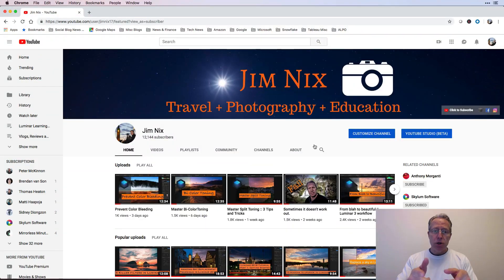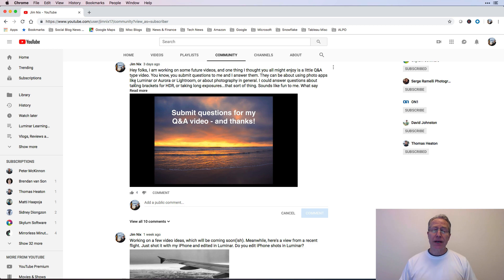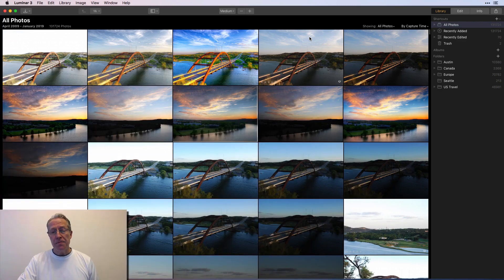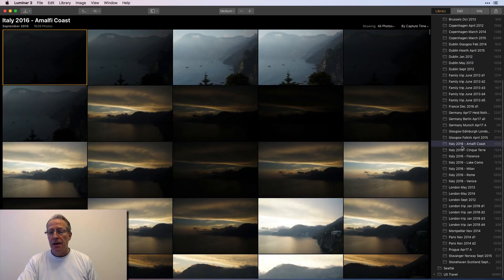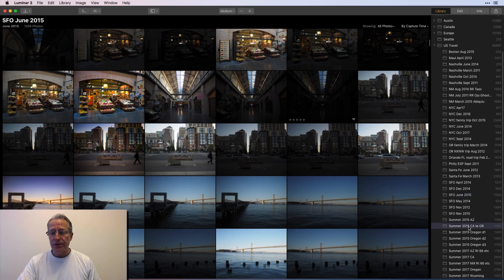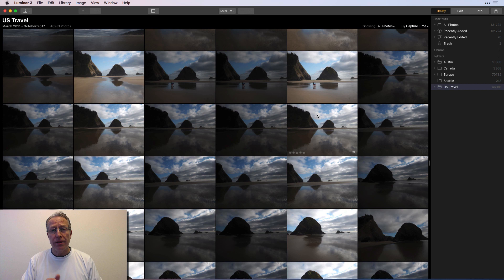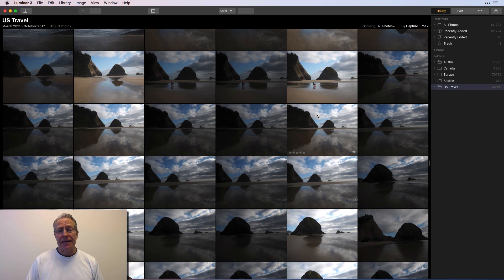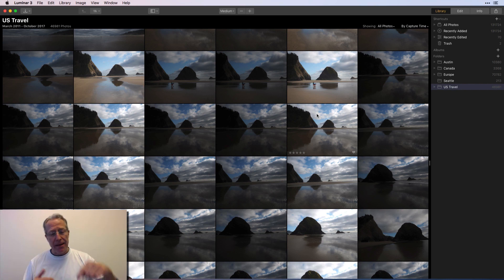I Put 130,000 Photos in my Luminar Library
After a fairly rude comment from a viewer, I decided to go deeper with Luminar 3 with Libraries, and I added over 130,000 photos to it. Here's what happened. Plus I share some insights into how I organize my photos, my folder structure, and things like that. Hope it helps!

Hardware:
Sony A7II (main camera)
16-35mm wide angle
24-70mm midrange zoom
24-240mm super zoom
28mm prime
50mm prime